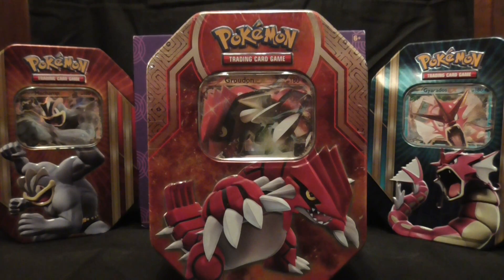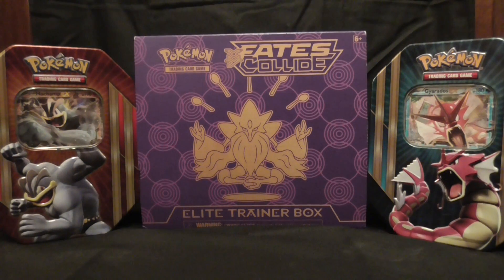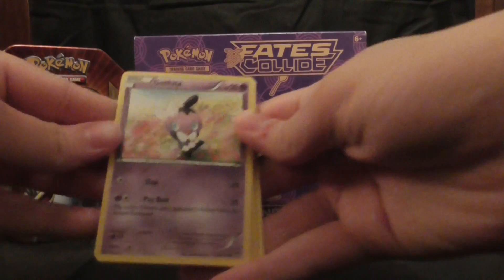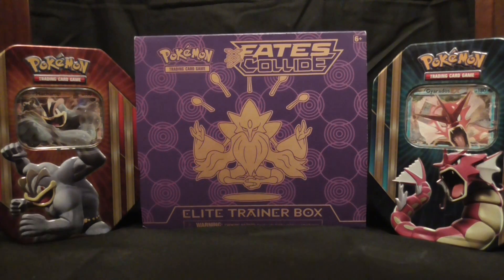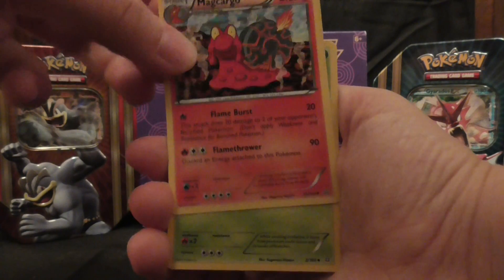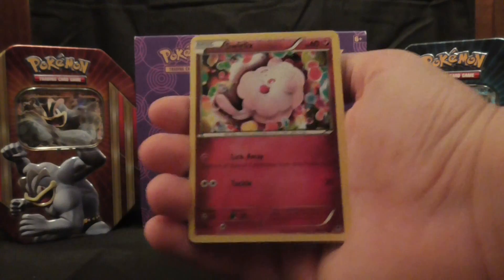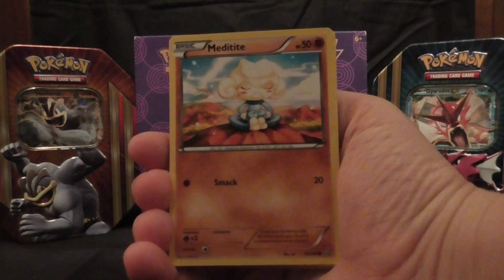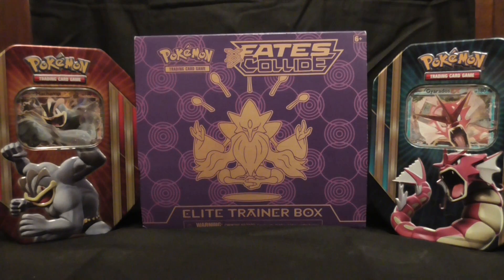Legends Of Hoenn Groudon EX Tin opening + Giveaway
Hi guys back today with the second half of my Legends Of Hoenn Tin openings watch and find out if the pulls are as good as the kyogre tin.

Giveaway- to enter the giveaway for the TCG code card that came with this tin you first have to go to my Instagram which there is a link for on my channel if that doesn't work my username is senshisentokigaming and i will post on there within the coming days how to win the code. thanks for watching.